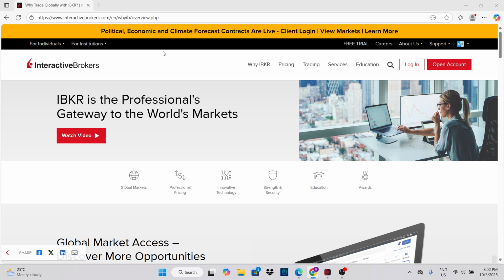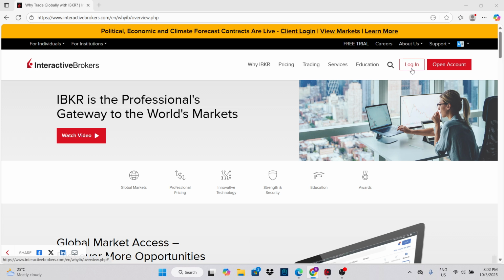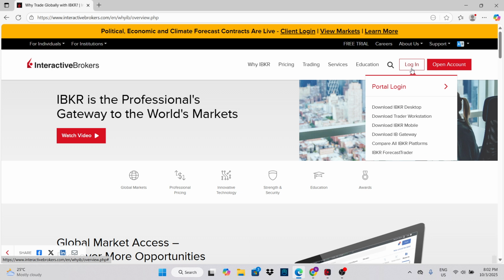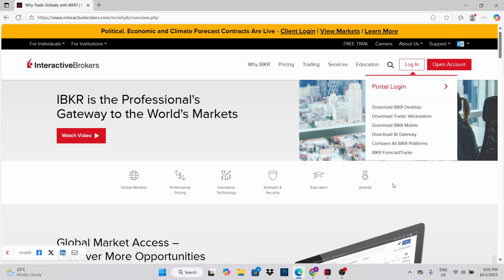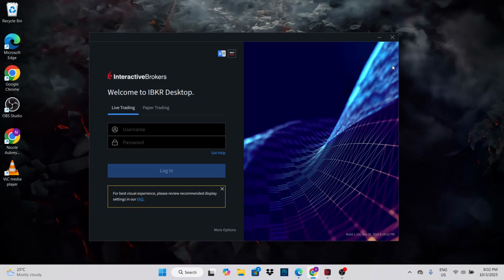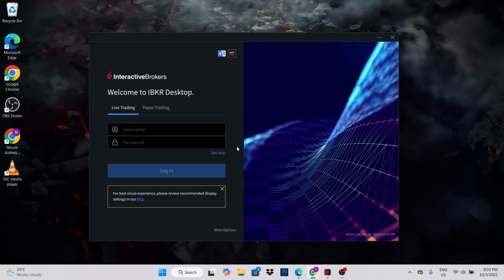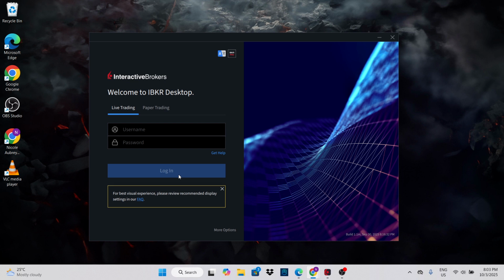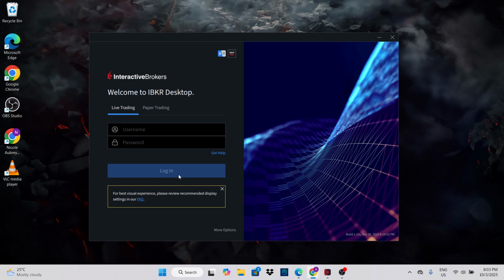How to Log in to Interactive Brokers Account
Struggling to access your trading account? This comprehensive, step-by-step guide shows you precisely how to log in to your Interactive Brokers (IBKR) account. We cover logging in via the Client Portal, Trader Workstation (TWS), and the IBKR Mobile app, along with crucial steps for managing your two-factor security (IBKR Mobile Authenticator) and troubleshooting common sign-in issues to ensure you can trade quickly and securely.